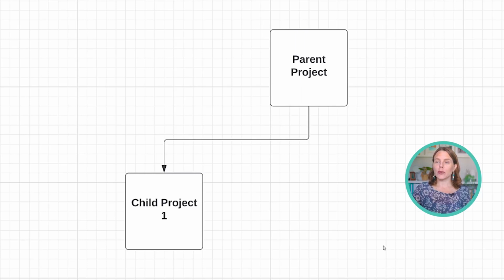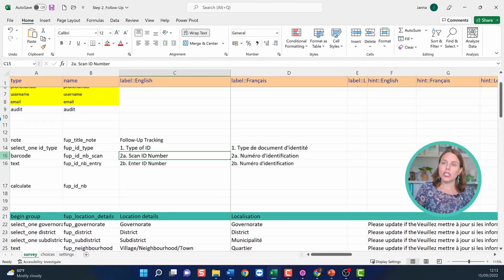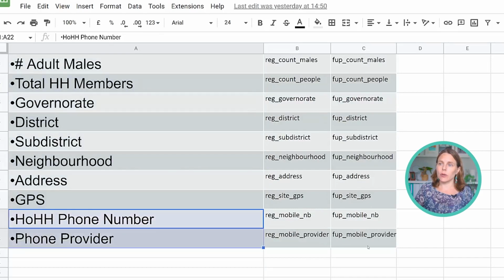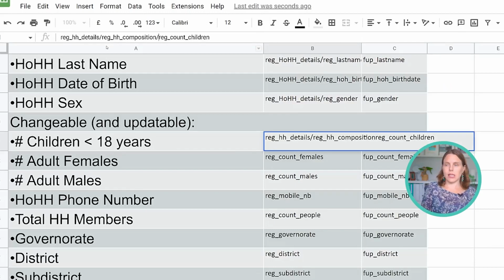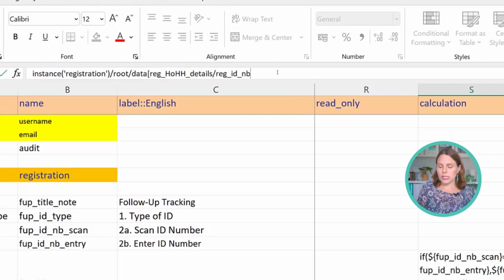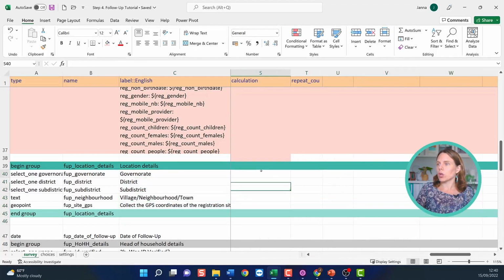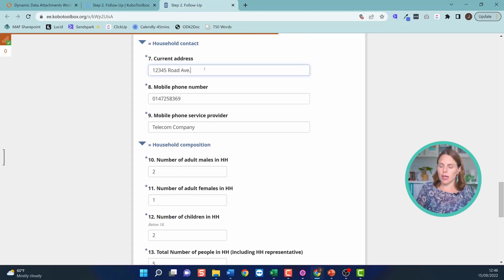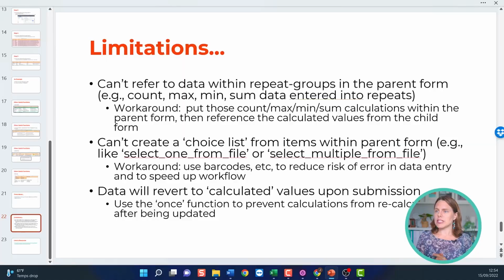How to Setup Dynamic Data Attachments in KoBoToolbox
Are you tired of manually downloading and attaching CSV files when linking data between forms in your data collection tools? Say hello to Dynamic Data Attachment – a powerful feature that allows users to easily link data between forms without any hassle.

Dynamic data attachment is an essential tool for humanitarian and development professionals that need to collect data from multiple sources and integrate them into a single dataset for analysis. And the best part? KoboToolbox now allows you to link and automatically include data collected across projects, so you can save time and avoid survey fatigue.

✅ Looking for a Course On “Getting Started in KoBoToolbox?” for your team?

🔗 Link to Documentation: Here’s a link to the ODK/KoBo Documentation on how to use this feature:
🔗 Link to Forum Discussions: Here are a few Forum Discussion Topics that discuss ideas and challenges about setting up Dynamic Data Attachments in Kobotoolbox: